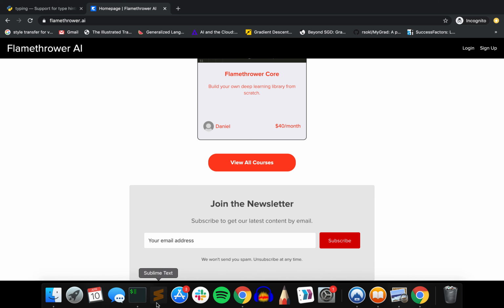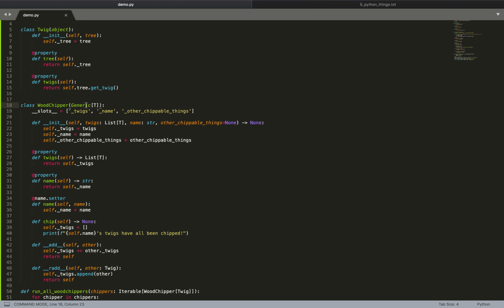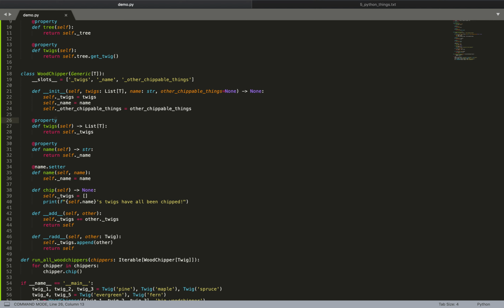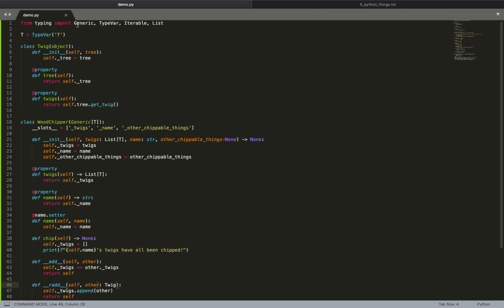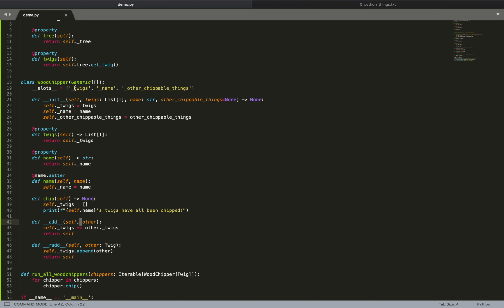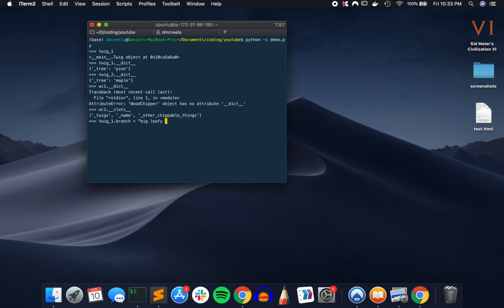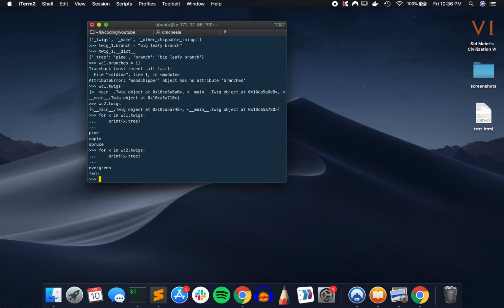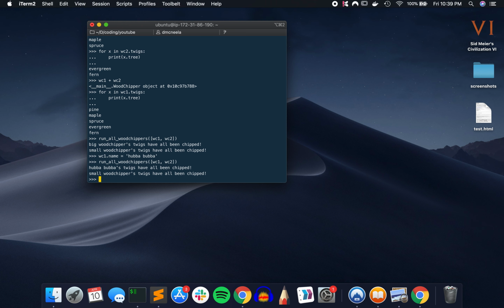The 5 Advanced Python Features You Probably Didn't Know About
In this video, I'll teach you about the 5 advanced Python features that you probably didn't know about (and that will up your Python game!). They are:

1. Generics and Type Annotations
2. Magic methods and their "right hand side" counterparts
3. @property decorators, getter and setter methods
4. Format Strings
5. __slots__

Want to learn more about Python and deep learning? where you'll learn to build your own deep learning library like PyTorch and Tensorflow, COMPLETELY FROM SCRATCH! If that's not cool, I don't know what is.